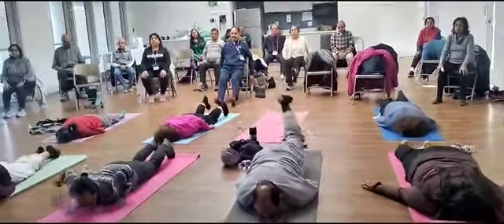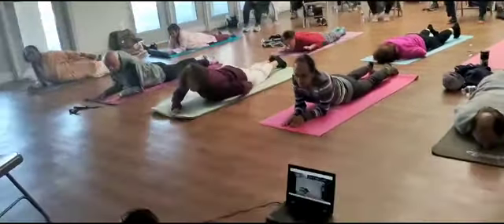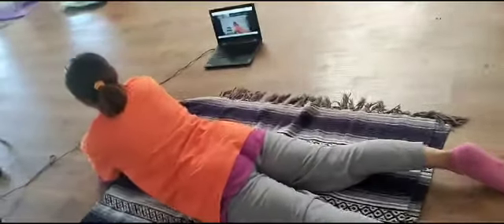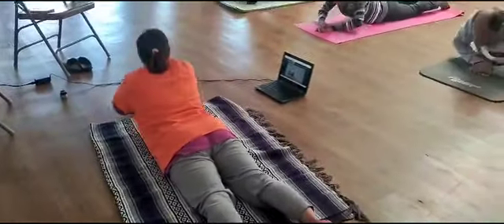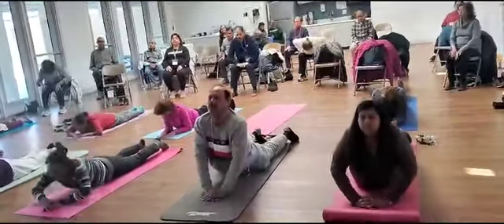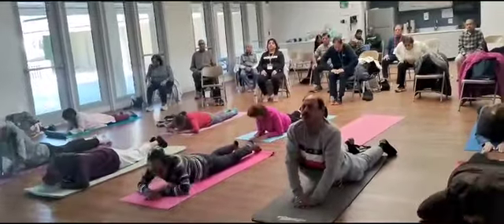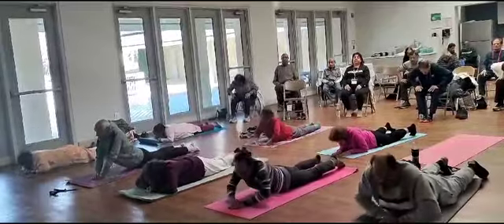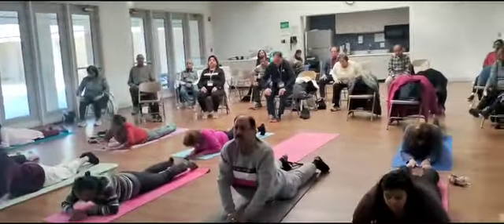Flexibility focusing Yog Shaakti session with Senior connections on Dec 9